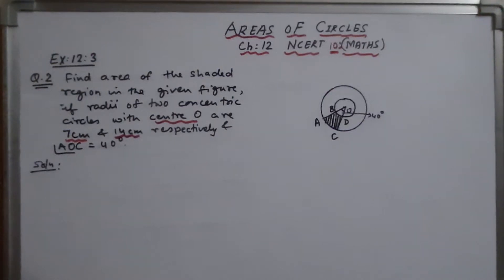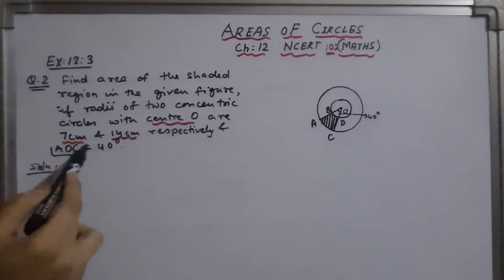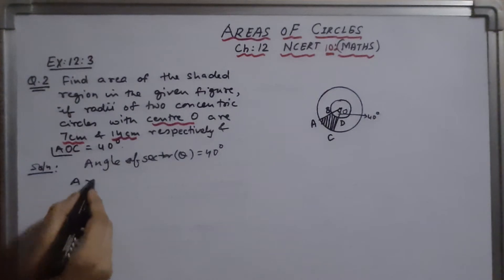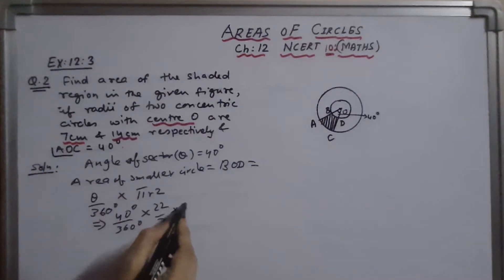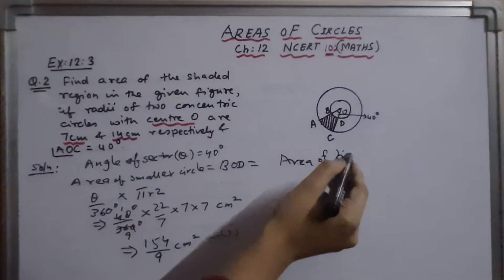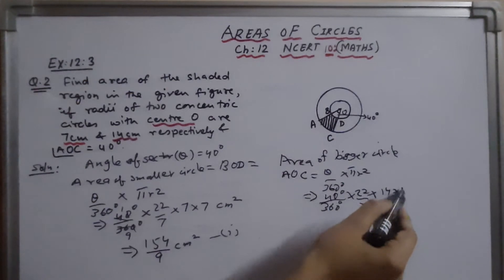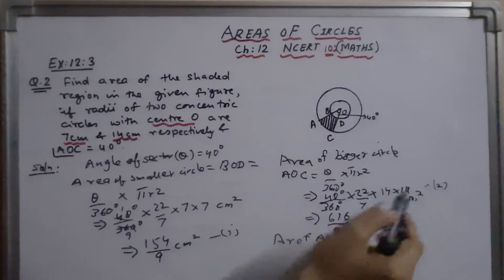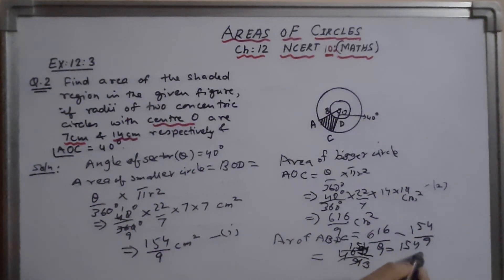Area of Circle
he area of a circle is pi times the radius squared (A = π r²). Learn how to use this formula to find the area of a circle when given the diameter.